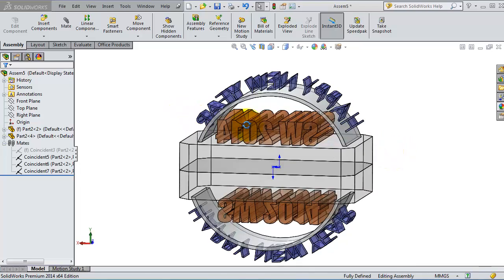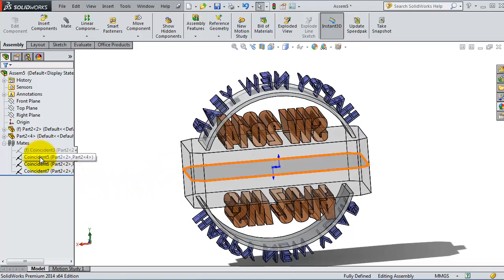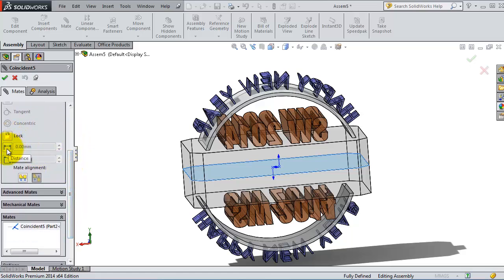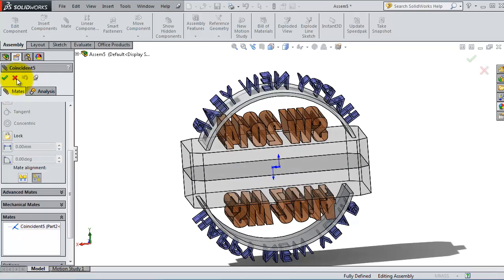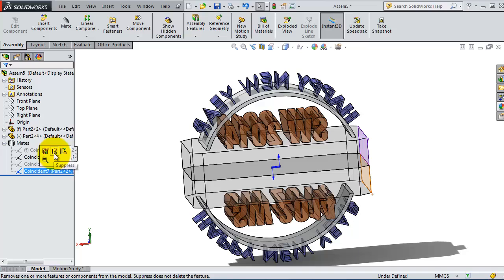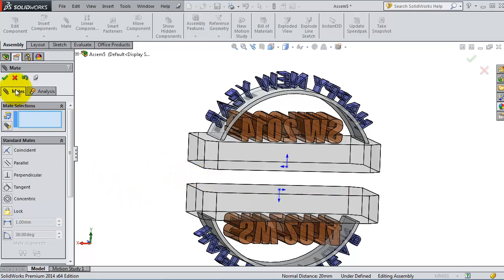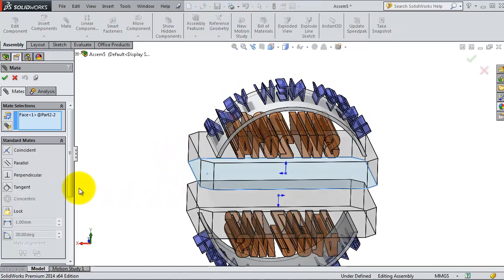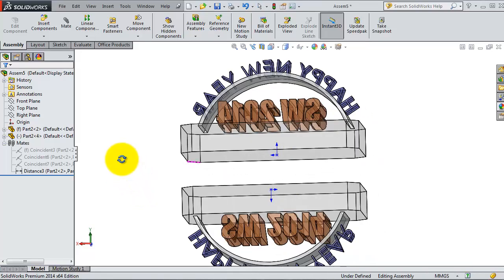116 SolidWorks Assembly Tutorial: Parallel mate